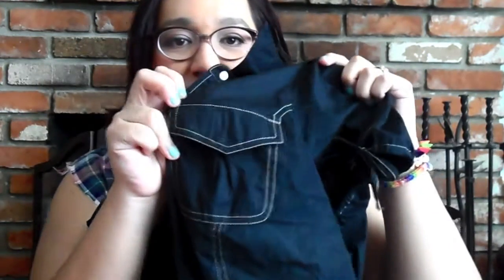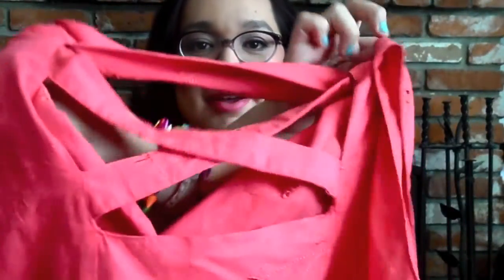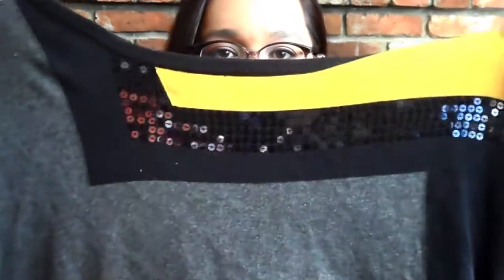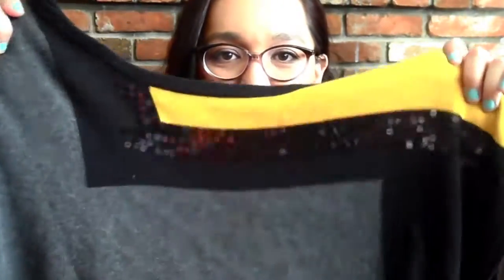Plus-Sized Thrift Haul + LookBook